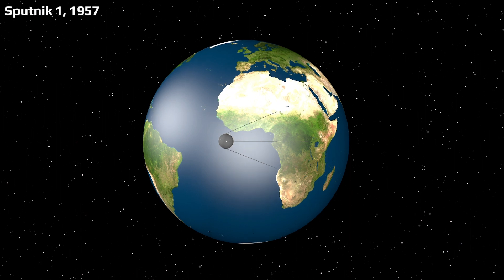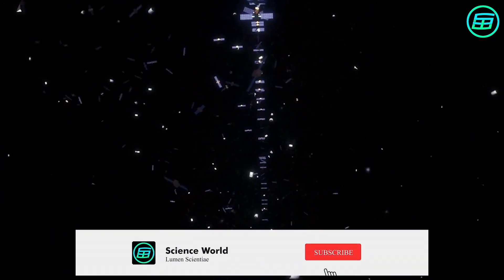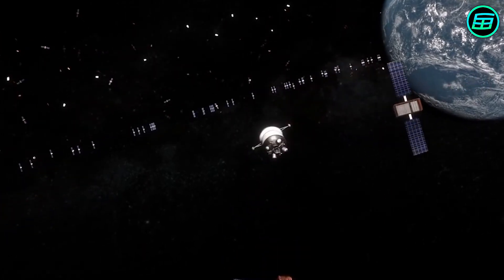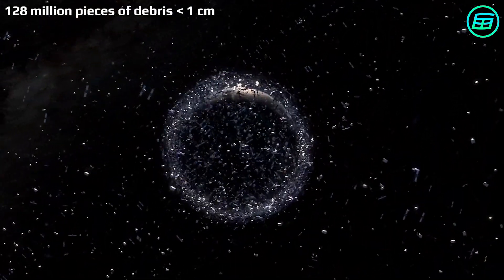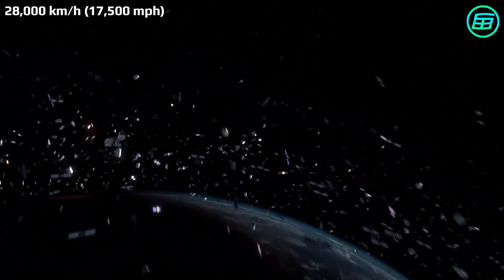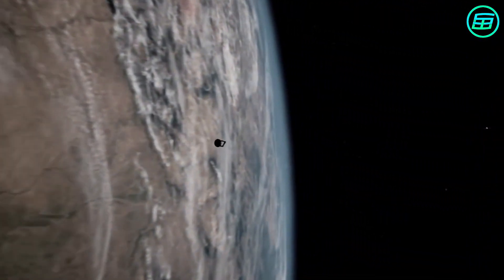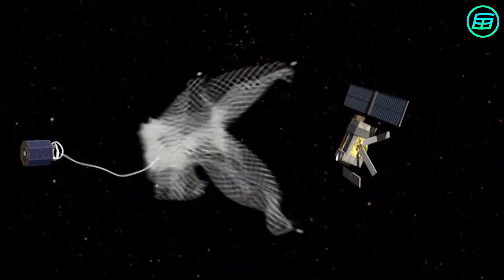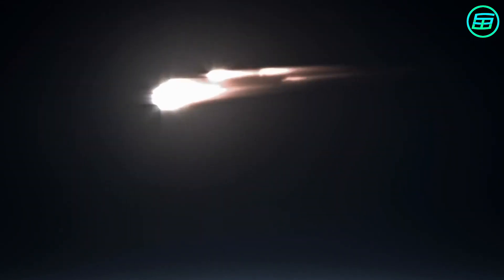Kessler Syndrome (Back to the past)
Kessler Syndrome (Surrounded Earth)

𝗜𝗻𝗱𝗲𝘅:
⏲ 0:00 Number of satellites
⏲ 0:18 Orbital debris
⏲ 0:39 Kessler Syndrome (Kessler Effect)
⏲ 1:18 Number and size of orbital debris
⏲ 1:50 Threats of orbital debris
⏲ 2:46 The worst scenario
⏲ 3:15 Solution ideas for space debris

🎬𝐈𝐦𝐚𝐠𝐞𝐬, 𝐚𝐧𝐢𝐦𝐚𝐭𝐢𝐨𝐧𝐬 𝐚𝐧𝐝 𝐯𝐢𝐝𝐞𝐨𝐬 𝐜𝐫𝐞𝐝𝐢𝐭𝐬:
- Pexels
- ESA
- NASA

📚𝐃𝐚𝐯𝐢𝐝'𝐬 𝐁𝐨𝐨𝐤𝐬
📙 𝗪𝗲𝗶𝗿𝗱𝗲𝗿 𝗠𝗮𝘁𝗵𝘀: 𝗔𝘁 𝘁𝗵𝗲 𝗘𝗱𝗴𝗲 𝗼𝗳 𝘁𝗵𝗲 𝗣𝗼𝘀𝘀𝗶𝗯𝗹𝗲
📗 𝗪𝗲𝗶𝗿𝗱𝗲𝘀𝘁 𝗠𝗮𝘁𝗵𝘀: 𝗔𝘁 𝘁𝗵𝗲 𝗙𝗿𝗼𝗻𝘁𝗶𝗲𝗿𝘀 𝗼𝗳 𝗥𝗲𝗮𝘀𝗼𝗻

📄𝐓𝐞𝐱𝐭:
In 1957, the Soviet Union launched the world’s first satellite, Sputnik 1, into Earth orbit. 64 years later, there are about 3,400 active and almost 3,200 inactive satellites going around our planet. As well as derelict spacecraft, there’re also other kinds of man-made debris in orbit, including derelict fragments from the disintegration, erosion and collision of satellites, paint flecks, solidified liquids expelled from spacecraft, and unburned particles from solid rocket motors.

In 1978, NASA scientist Donald Kessler predicted that space debris would collide with each other, break up into smaller pieces, and cause a chain of events that would eventually surround Earth with a cloud of debris. As a result, no vehicle could be sent into space and existing satellites would be destroyed through collision with the debris fragments. Kessler predicted that the cloud which would envelop the world for generations, rendering space studies and satellite technology useless for the foreseeable future. This idea is called the Kessler effect or Kessler syndrome.

In 2019, the US Space Surveillance Network reported about 20,000 artificial objects in Earth orbit, including satellites. However, these are just the objects large enough to be tracked. According to estimates, there are more than 128 million pieces of debris smaller than 1 cm, about 900,000 pieces between 1 and 10 cm, and around 34,000 pieces larger than 10 cm.

You may wonder how a 1-cm piece of debris could pose any kind of threat . The problem is the speed at which it moves. In low Earth orbit, objects are travelling at about 28,000 km or 17,500 miles per hour – roughly 10 times faster than a bullet. In 2016, it’s thought that a paint flake or small metal fragment, no bigger than a few thousandths of a millimeter across, hit the International Space Station’s improved 4-layered window and caused this damage. An object up to 1 cm in size could disable an instrument or a critical flight system on a satellite. Anything above 1 cm could penetrate shielding, and anything larger than 10 cm could shatter a satellite or other spacecraft into pieces.

So, should we worry about the Kessler effect? If Kessler turned out to be right, we wouldn’t be able to use satellites that provide fast Internet, TV broadcasts, navigation, weather, time synchronization, environmental monitoring, safety and national security, space science and so on. If we lost all satellites, we’d be back to the situation of the 1960s and it would stay that way for a very long time. To address the problem and help clean up the debris in Earth orbit, various projects have been proposed. One of the most promising is Clearspace-1. The idea is to launch a spacecraft that would capture inactive satellites using robotic tentacles. After a capture was made, the pair would dive into Earth’s atmosphere and safely burn up. If everything goes as planned, ClearSpace-1 will launch in 2025 – and help to make space safe for future generations.